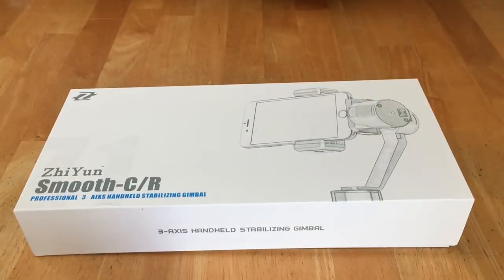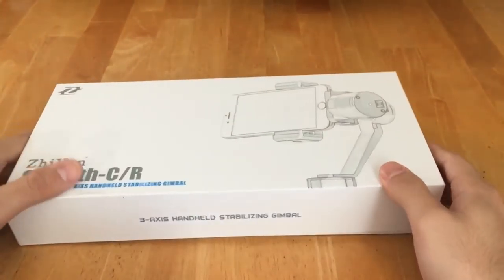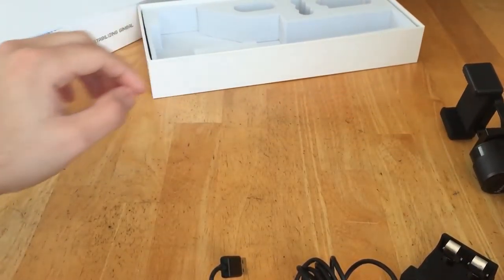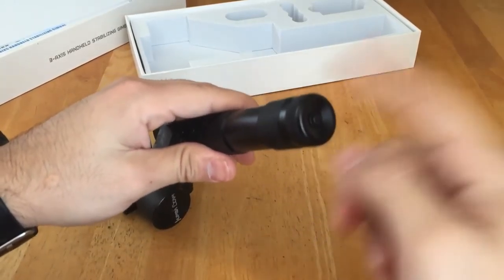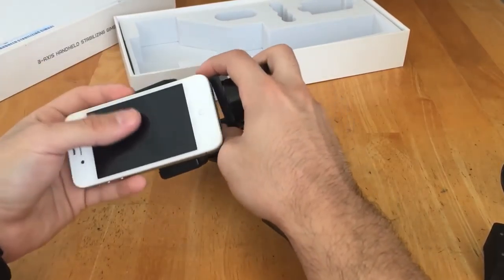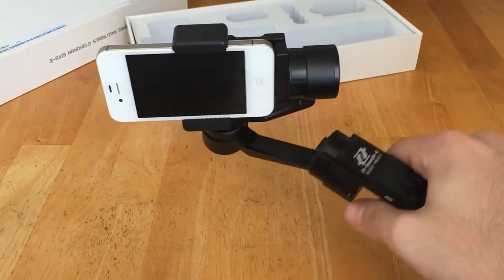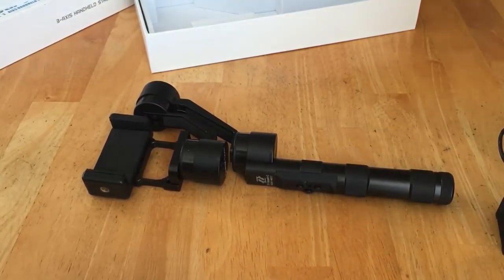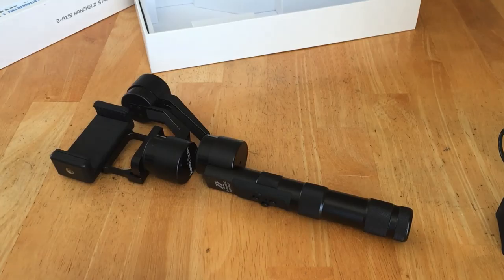Kumbacam 3 Axis Smartphone Stabilizer Unboxing!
Here is the Kumbacam Smooth C 3 axis smartphone stabilizer! Its an actual stabilizer with 3 motors that work together to counterbalance your movements to capture smooth cinematic videos. If you're looking to get better quality videos with your smartphone this is a great product.

New Version